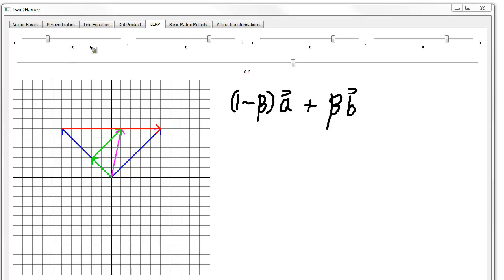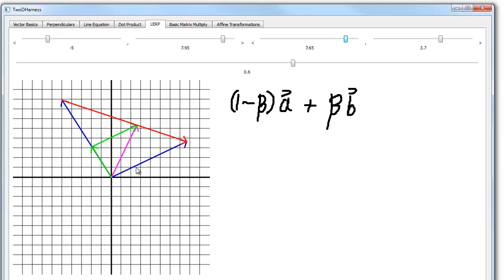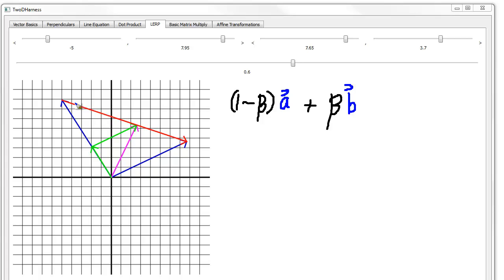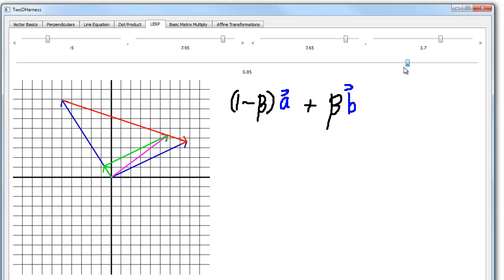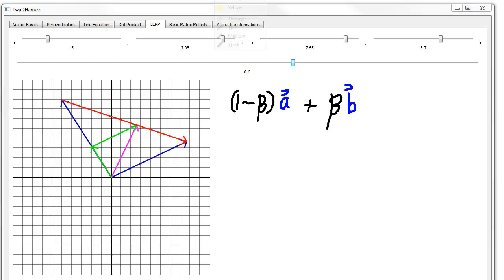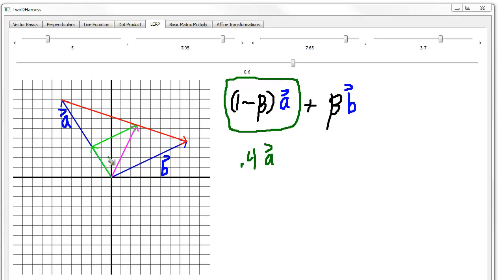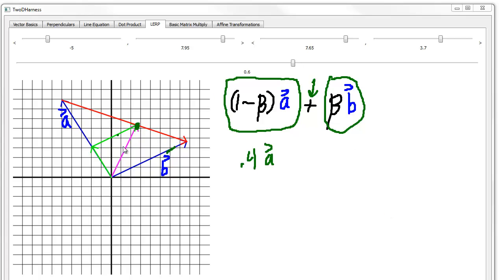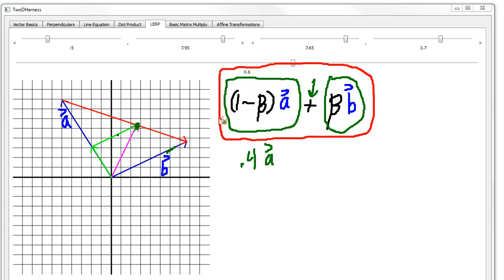Linear Algebra- Linear Interpolation - LERP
Jamie King showing how to do a linear interpolation (LERP) using vectors.